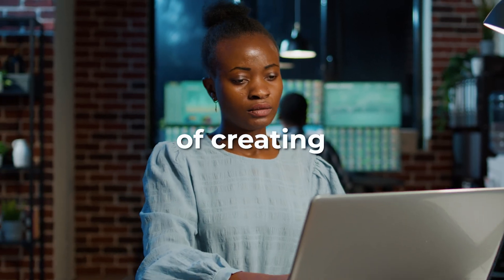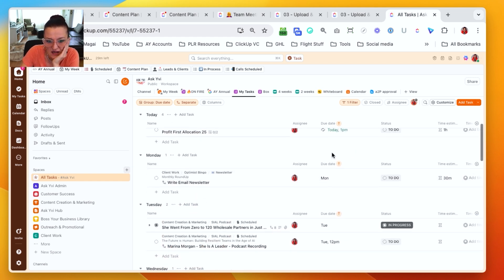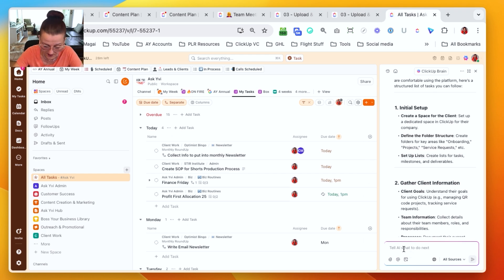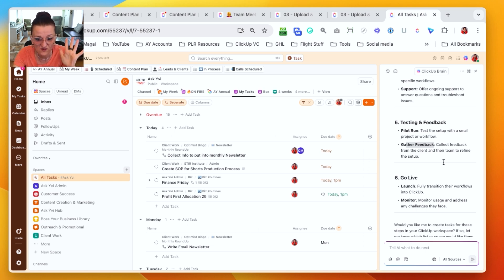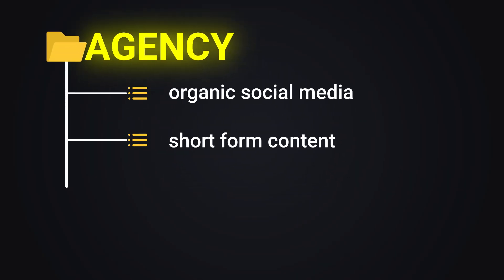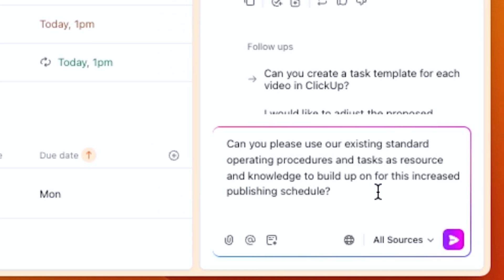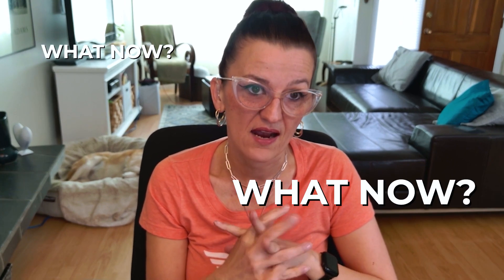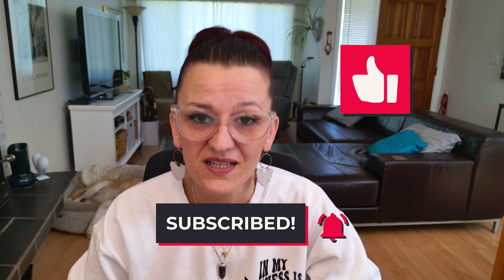How ClickUp AI Becomes Your Project Manager in just 10 Minutes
Stop wasting time on repetitive project management tasks. In this video, Yvonne Heimann shows you how to use ClickUp AI to automate workflows, generate project task lists, and streamline client onboarding—whether you're running an agency or a SaaS business. You'll learn how to customize folders, lists, and SOP templates using AI, saving hours on setup and execution.

Yvonne also demonstrates how ClickUp AI can scale your YouTube video production process and improve overall workflow efficiency. With real-world examples and practical tips, you’ll see how to integrate AI into your systems to work smarter, reduce busywork, and focus on growth. Watch now to take your productivity to the next level.

⏰ TIMESTAMPS ⏰

 00:00 | Let ClickUp AI do The Heavy Work
 01:14 | Brainstorming Tasks with Voice-to-Text
 02:59 | Gathering Client Information and Business Needs with AI
 04:56 | Customizing ClickUp AI
 06:36 | Leveraging ClickUp AI to Build on Existing Systems
 09:02 | Work Smarter with ClickUp AI